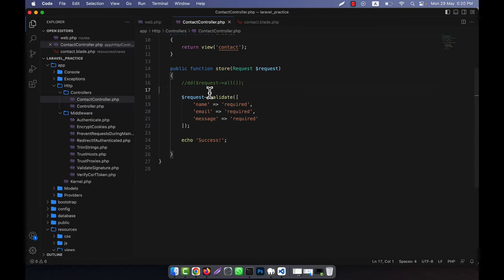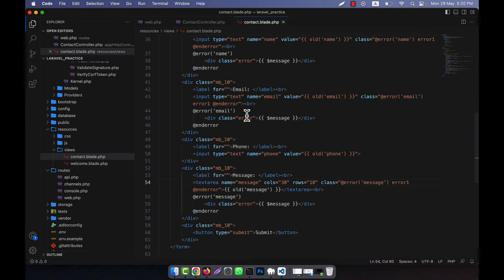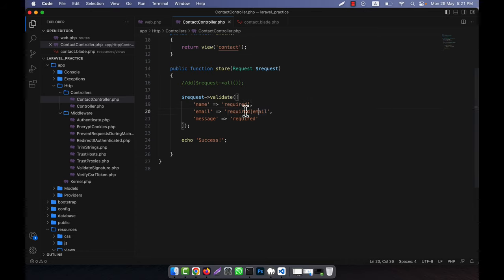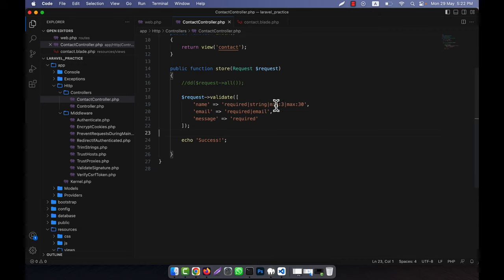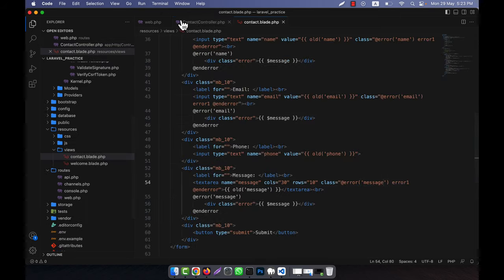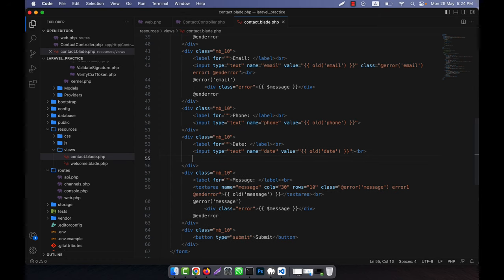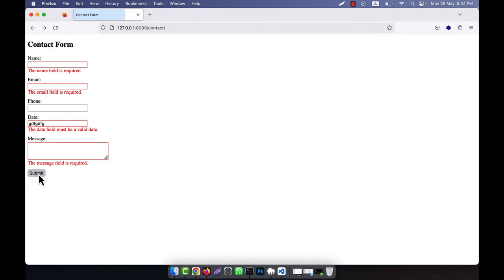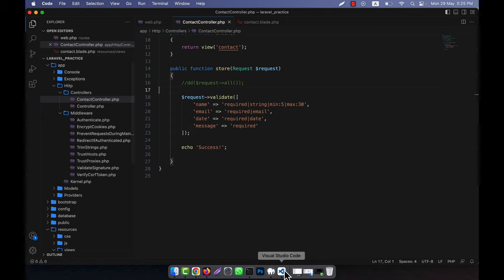Laravel 10 Fundamental [Part 48] - Form Validation - String Length, Numeric, Date, Email Validation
In this tutorial, I have discussed about Form Validation (String Length, Numeric, Date, Email Validation) in Laravel. I hope, you will enjoy the video very much.